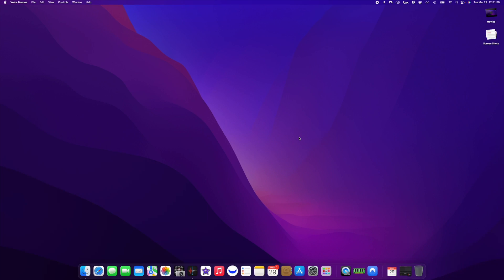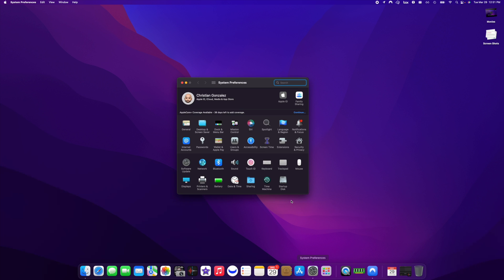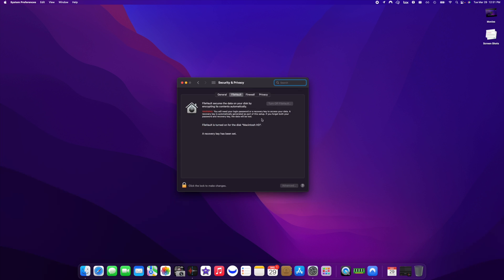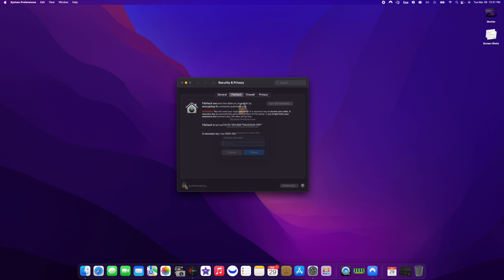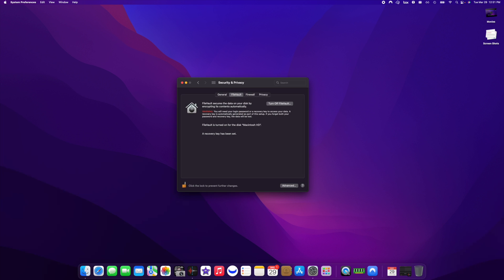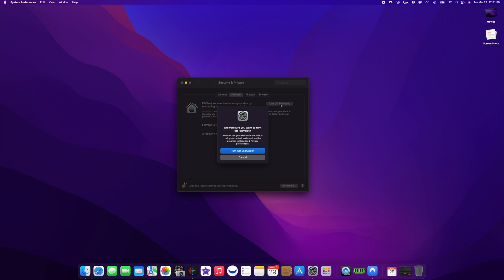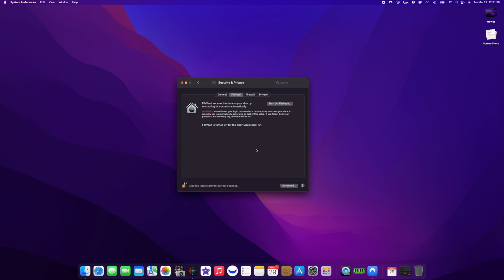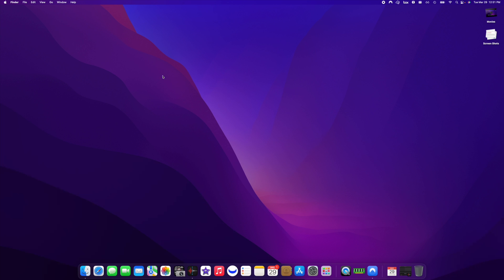MacOs Bluetooth Devices not working on Login Screen Fix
Hello everyone, in this video I will show you how to fix a problem with bluetooth devices not connecting at the login screen on MacOs.